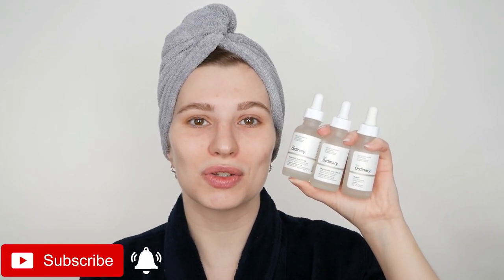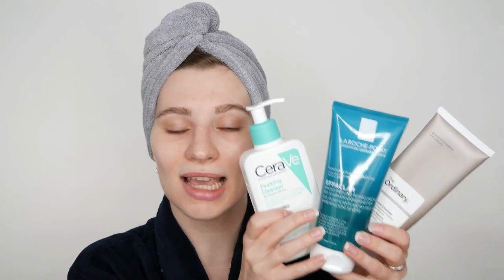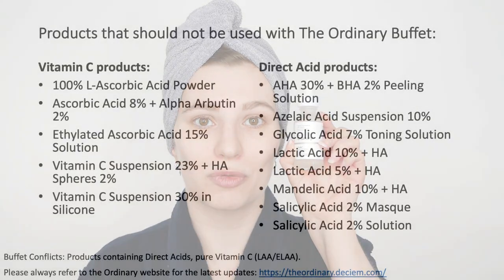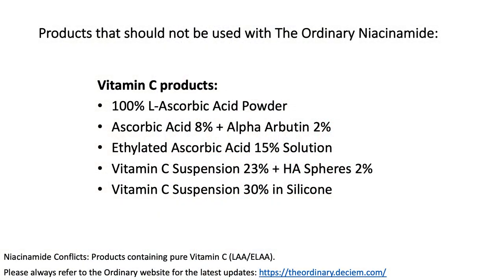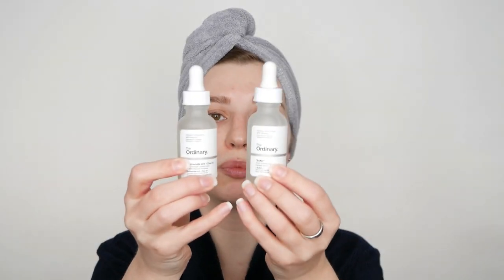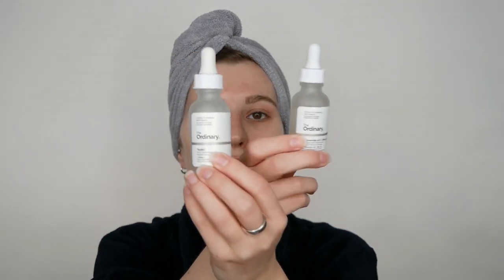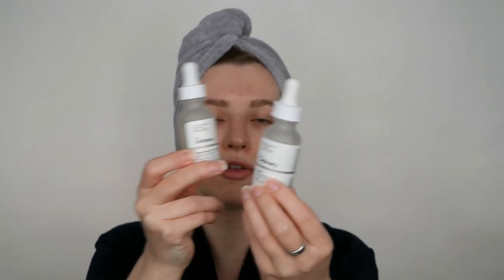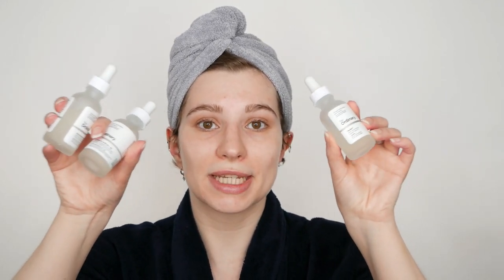How to use The Ordinary Hyaluronic Acid Buffet (Multi-Peptide + HA Serum) Niacinamide + Moisturizer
In this video, you will learn how to layer The Ordinary Hyaluronic Acid 2% + B5, Multi-Peptide + HA Serum, Niacinamide 10% + Zinc 1%, and Natural Moisturizing Factors + HA.

If you have more than one water-based serum, apply them in order of priority, with the product targeting your main concern first.
It is recommended to use no more than 3 serum formulations in a single routine to ensure optimal skin penetration.
Use about 2-3 drops of each serum and a pea-sized amount of creams for the full face and neck.
Apply your products using a "patting" motion rather than rubbing.
Always apply sunscreen when you are exposed to the sun!

Hyaluronic Acid 2% + B5:

Targets: Hydration, skin repair
Format: Water-based serum
Regimen Step: Before oils/creams
Conflicts: None
Time of Use: AM and PM

Multi-Peptide + HA Serum:

Targets: Signs of aging, firming
Format: Water-based serum
Conflicts: Products containing direct acids, pure Vitamin C (LAA/ELAA)

Niacinamide 10% + Zinc 1%:

Targets: Regulates sebum, minimizes pores
Format: Water-based serum
Conflicts: Pure Vitamin C (ELAA/LAA)

Natural Moisturizing Factors + HA:

Format: Emulsion
Regimen Step: Last step of skincare as a moisturizer (before makeup primer)
Conflicts: None